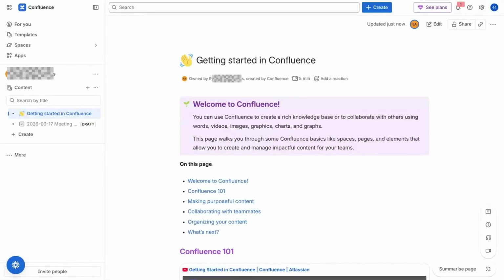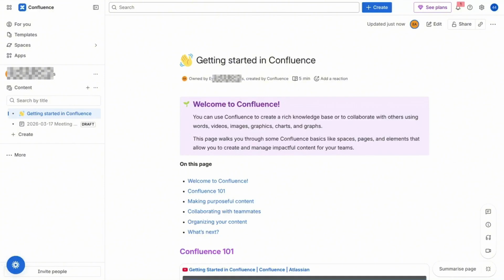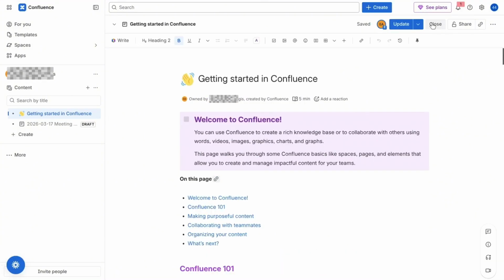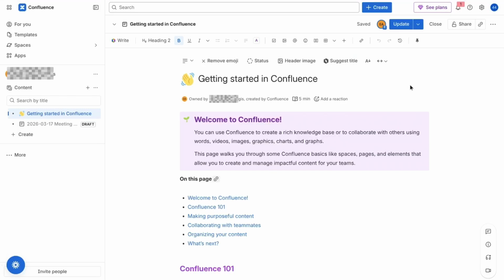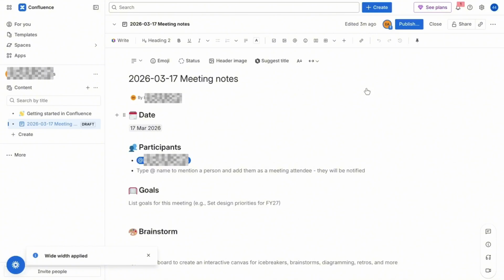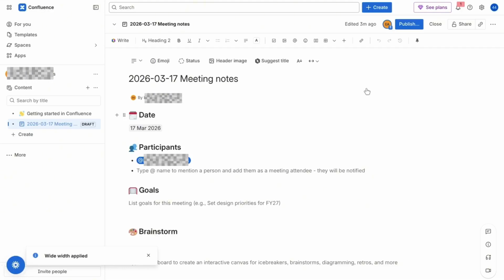How to Make Confluence Page Full Width [2026 Full Guide]